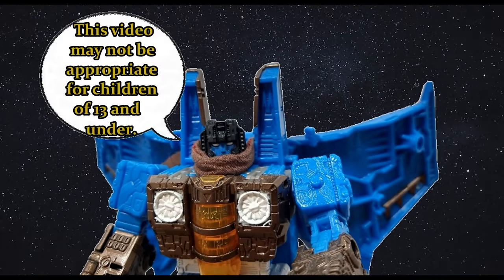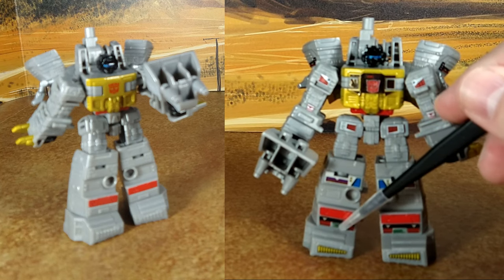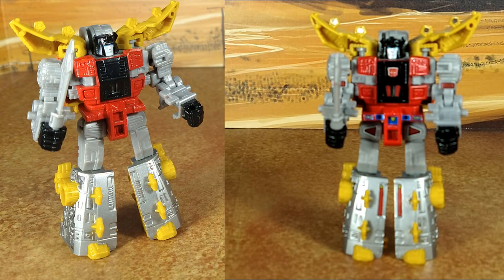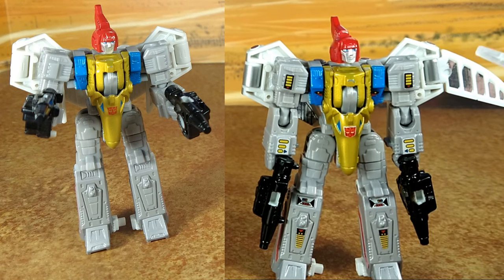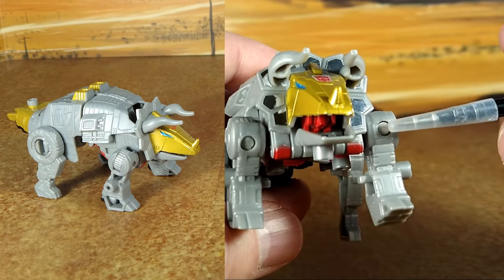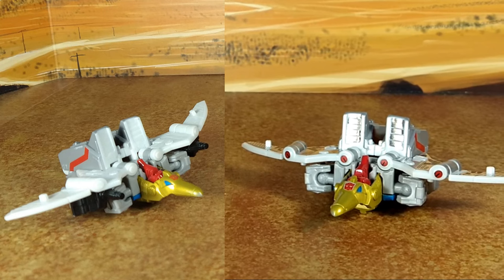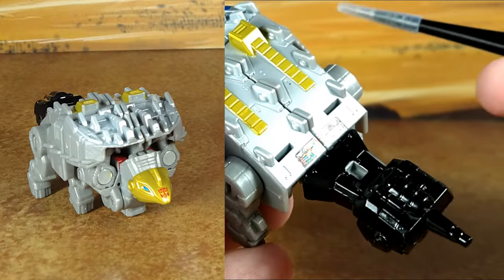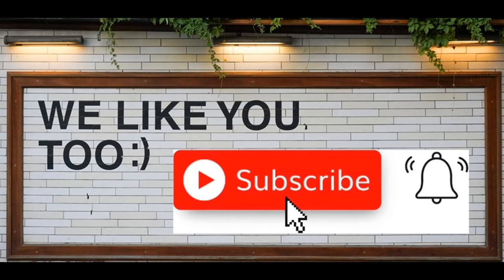Toyhax - Transformers Legacy: Core Class Dinobots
I had lots of fun doing this set, even if it was a bit hard to apply. Come check the results!